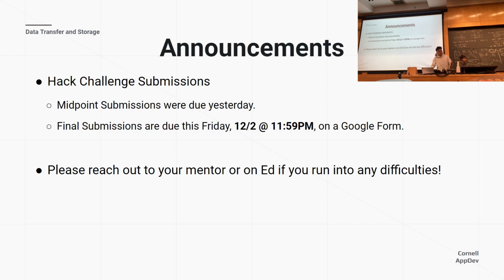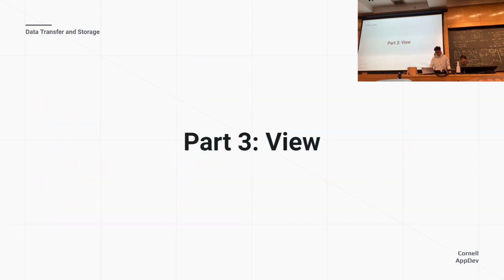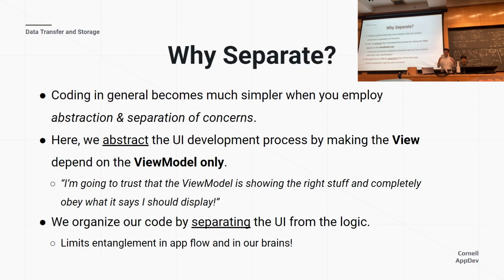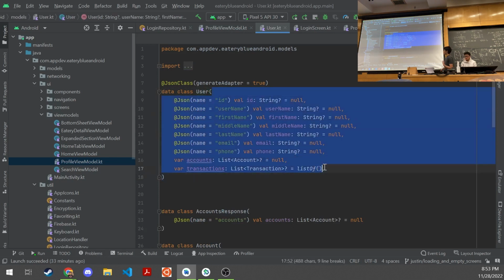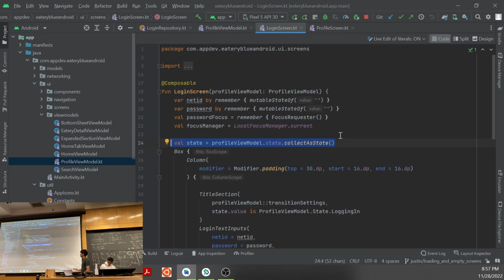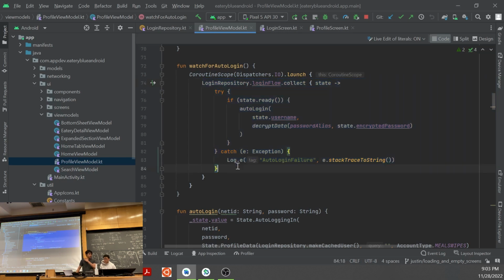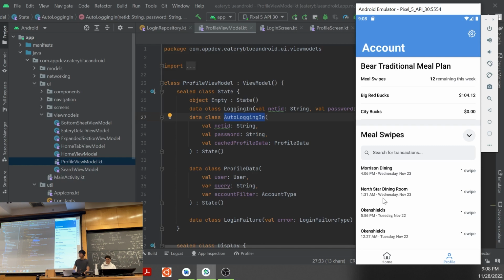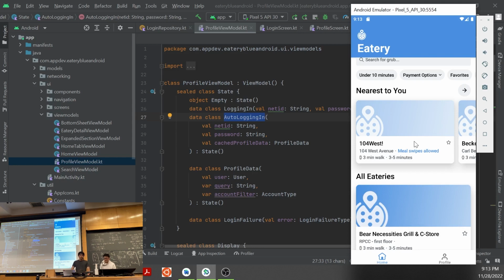Intro to Android Development: Lecture 10 - Eatery & Jetpack Compose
Timestamps:
0:00 - Announcements
1:40 - Lecture
14:30 - Demo
39:30 - Wrap-up